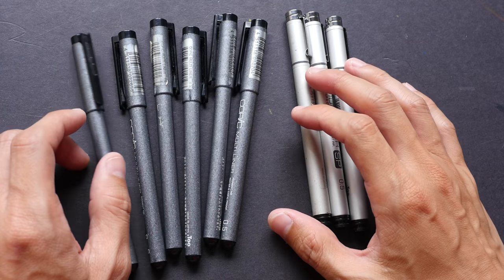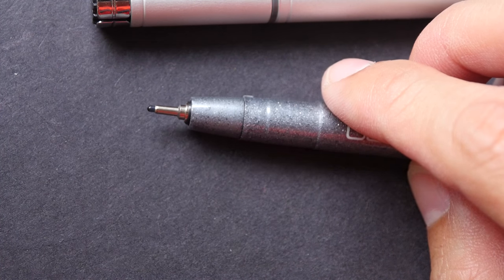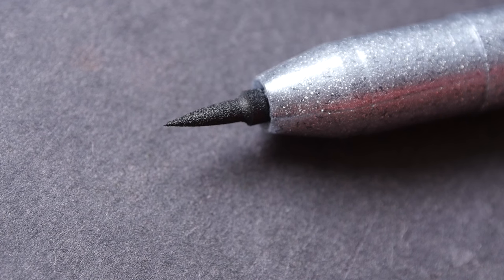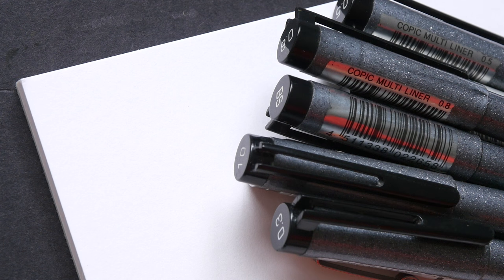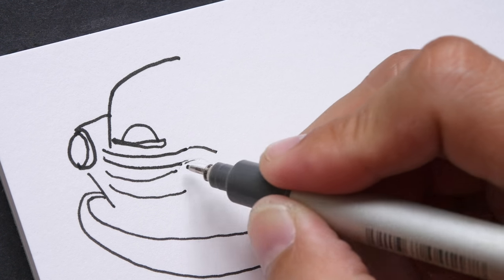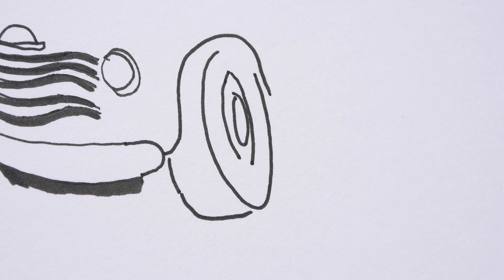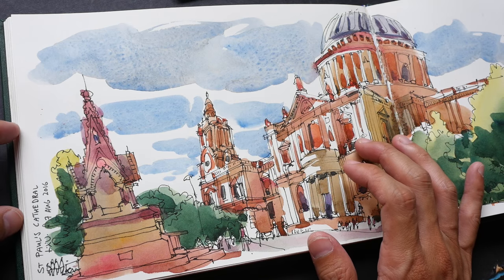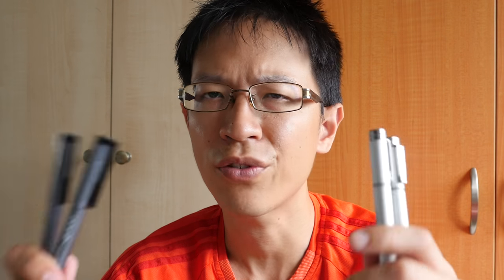Review: Copic Multiliner & SP Pens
This review looks at the disposable Copic Multiliner and refillable SP pens. The fine-liner article I talked about is